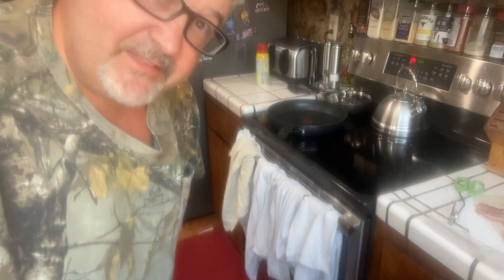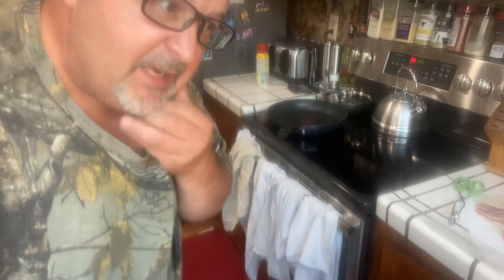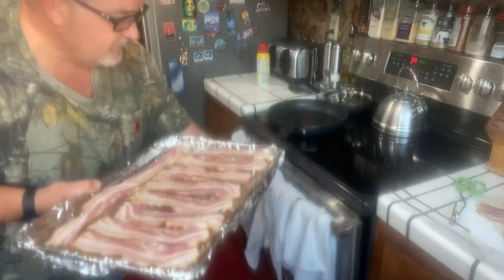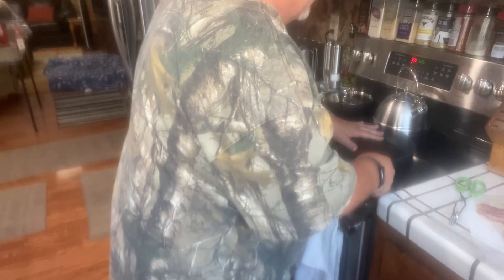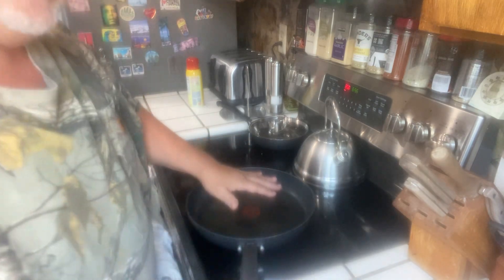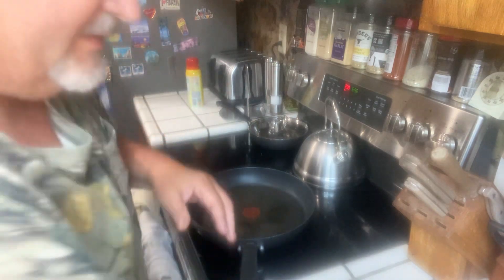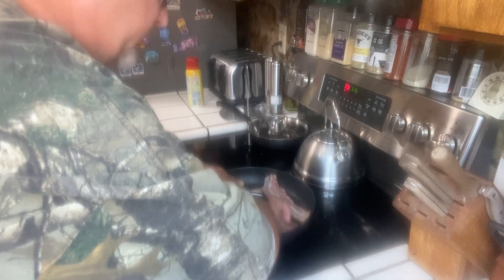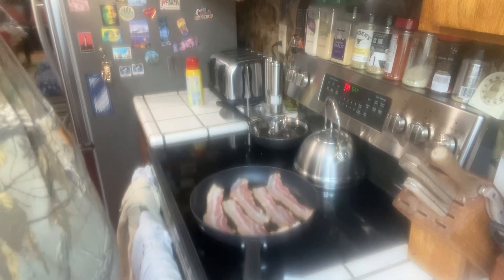Weber World Pancakes and Bacon